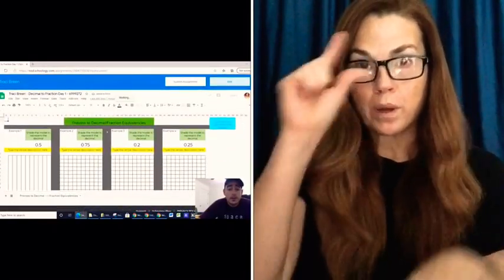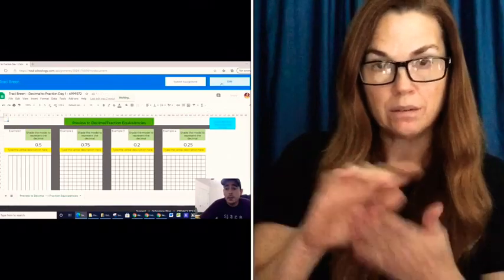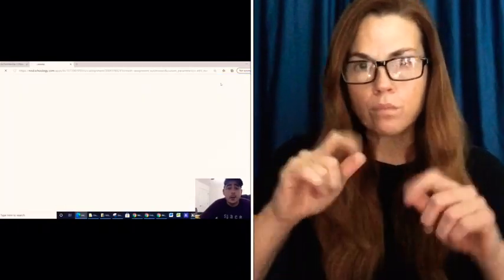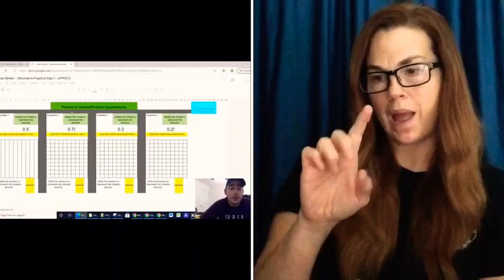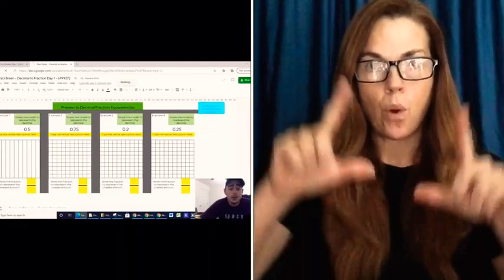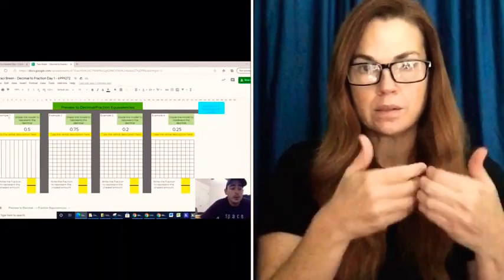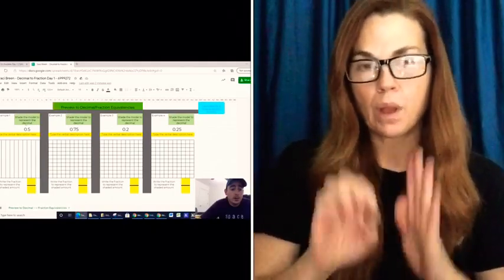How to Do First Two Problems (DHH)